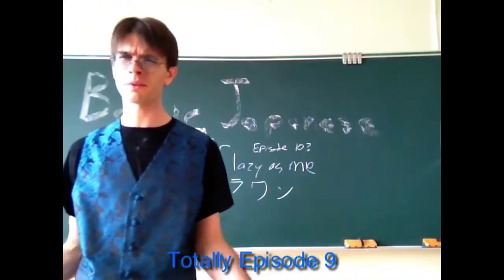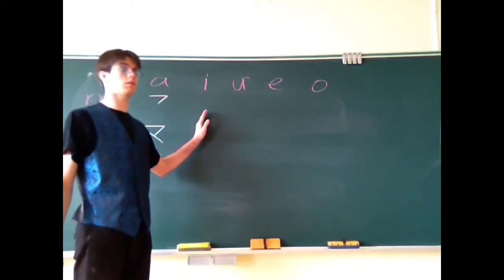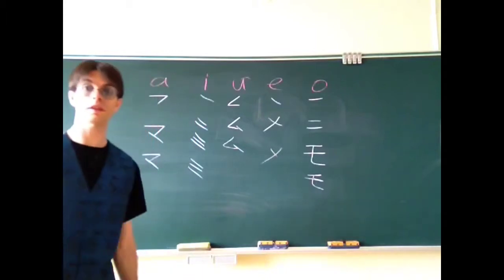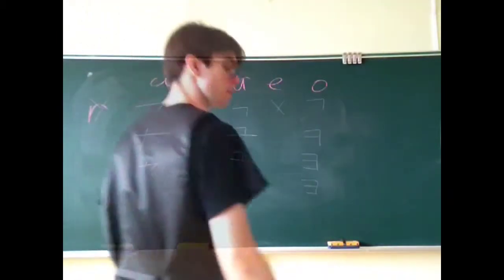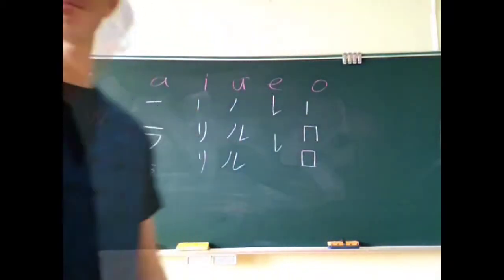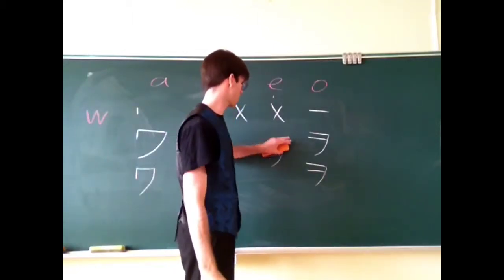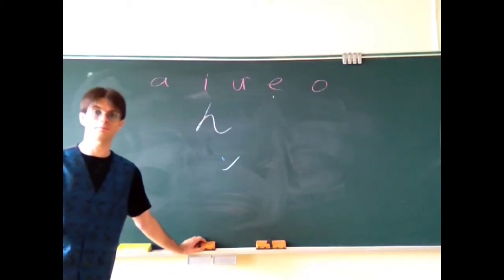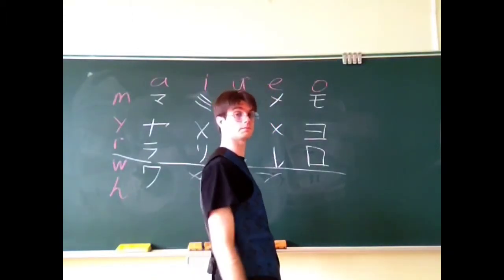Basic Japanese for People as Lazy as Me Episode 09